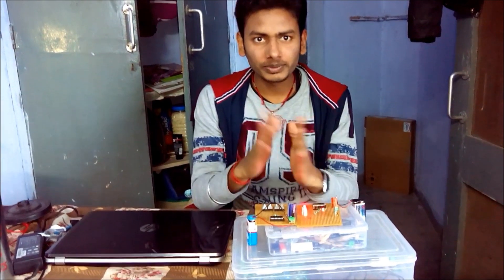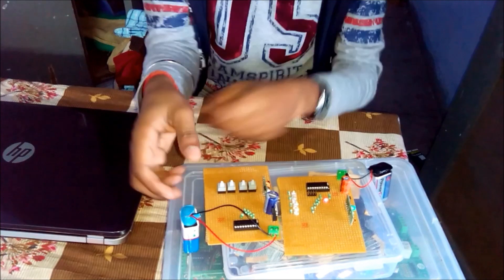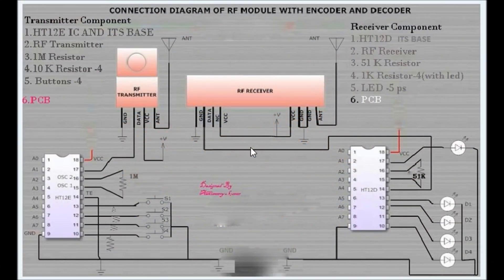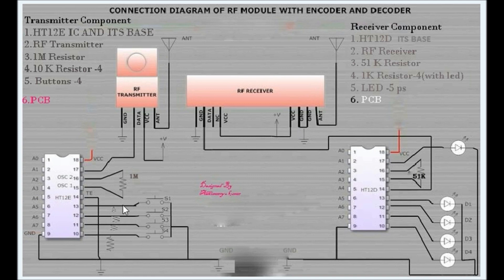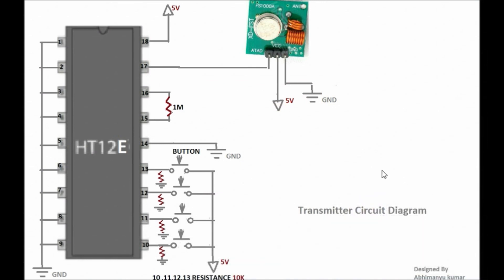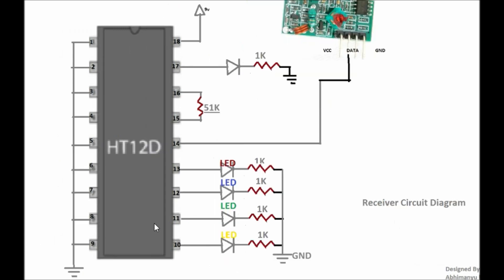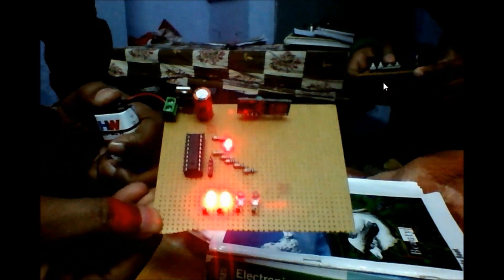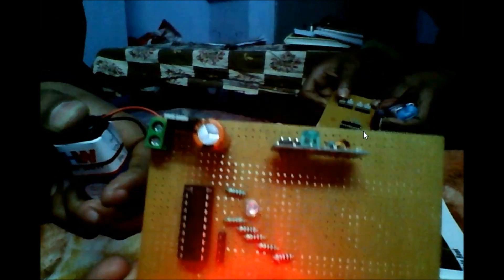Home automation electronics project(rf based wireless remote )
RF based wireless remote based on ask modulation used in lot of home appliances it also used in remote control robot